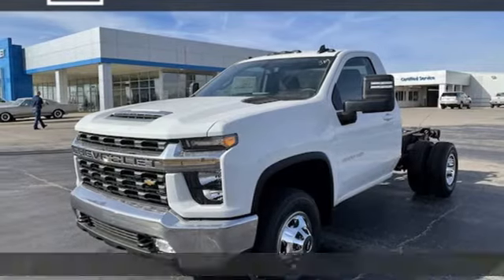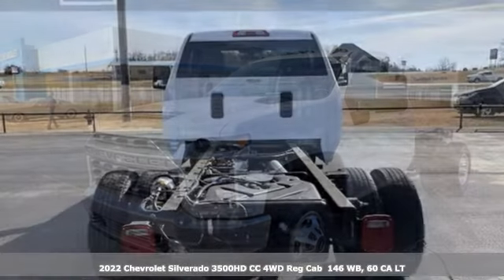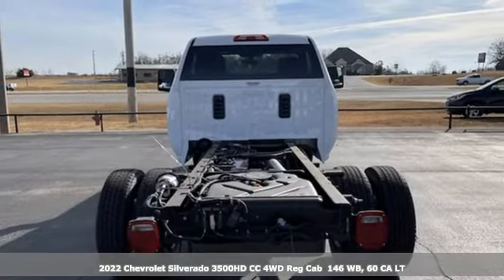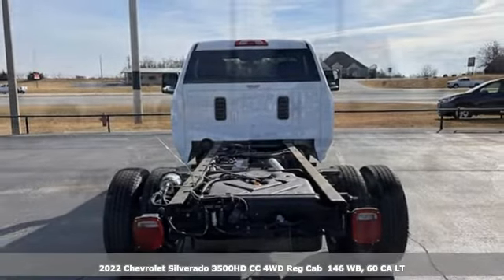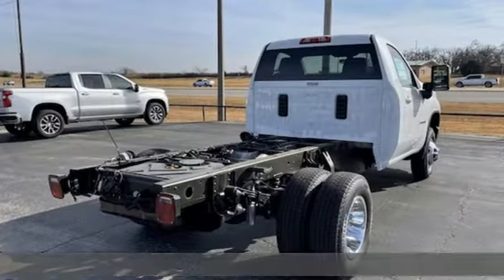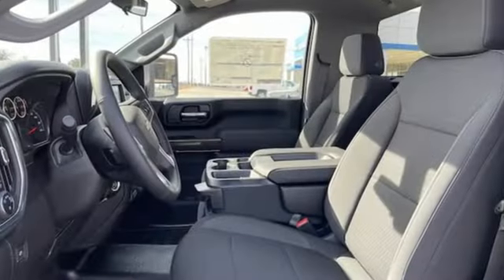New 2022 Chevrolet Silverado 3500HD CC Oklahoma City Norman, OK #44770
Year: 2022
Make: Chevrolet
Model: Silverado 3500HD CC
Trim: Regular Cab LT
Engine: Gas V8 6.6L/
Transmission: 6-Speed Automatic
Color: Summit White
Interior: Jet Black
Stock #: 44770
VIN: 1GB3YTE78NF185582
Price includes all applicable incentives and rebates good through 1/3/22. See dealer for complete details.Standard features include: Convenience Package Power Locks Power Windows Skid Plates Dual Zone Climate Control LED Front Fog Lamps Steering Wheel Controls Power Driver Seat Keyless Open Keyless StartRemote Vehicle Start Power Adjustable Heated Trailering Mirrors Integrated Trailer Brake Controller Cruise Control 17' Painted Steel Wheels.Knippelmier Chevrolet has been a family-owned dealership in Blanchard OK since 1959. We pride ourselves on providing the best possible experience for our customers both online and in person. We are here to help you find the perfect vehicle. We look forward to welcoming you into the Knippelmier Family!

Address:
1811 E. U.S. 62 Hwy